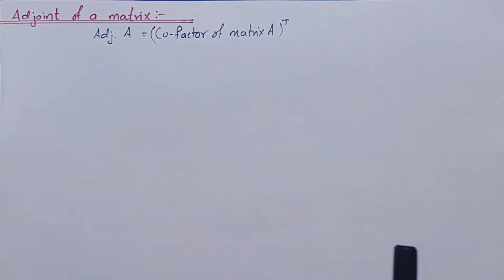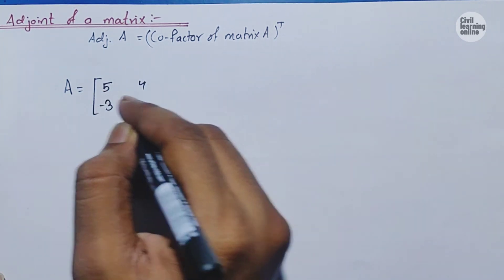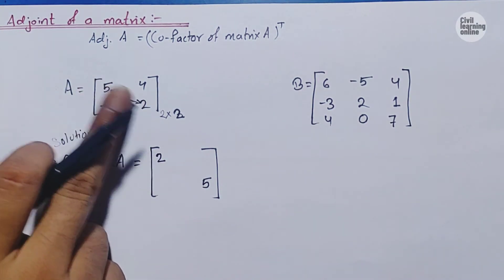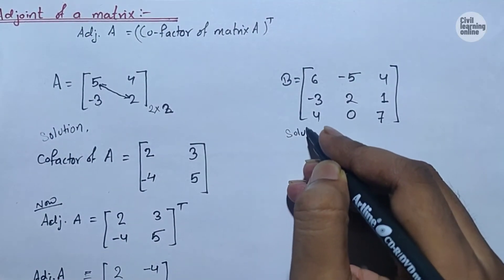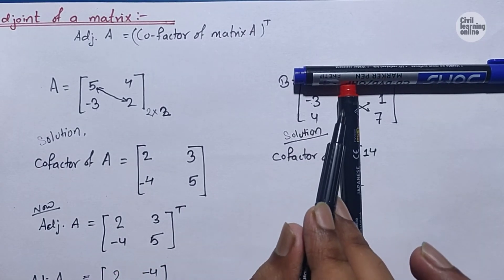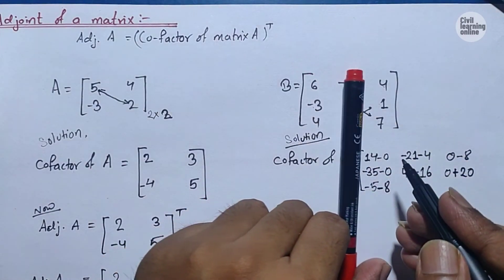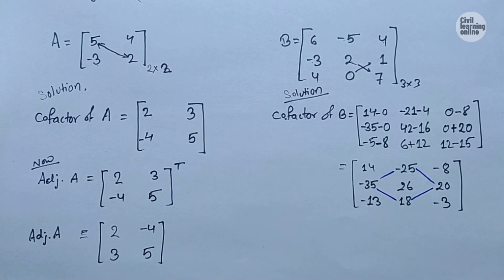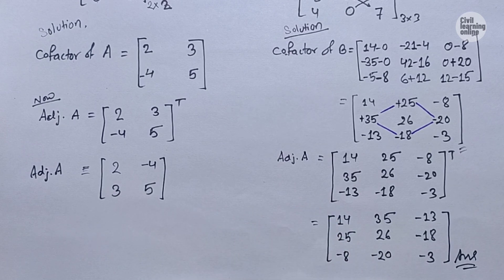Adjoint of a matrix | Cofactor of a matrix